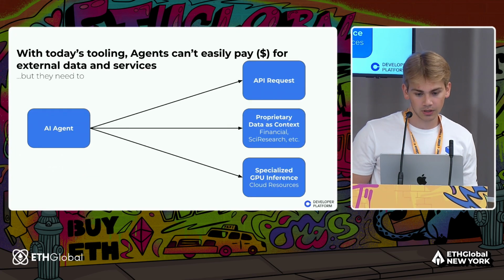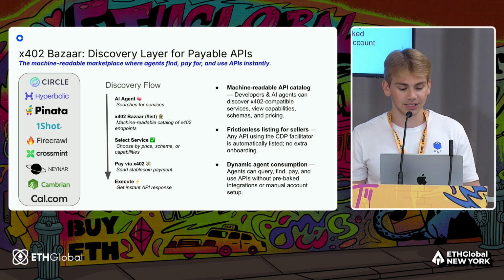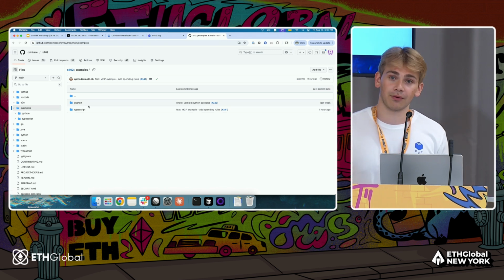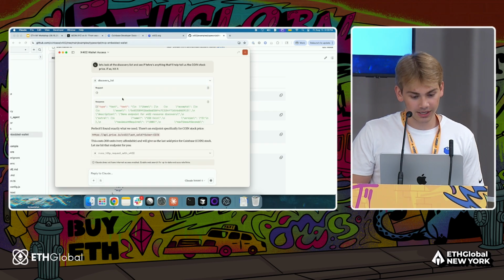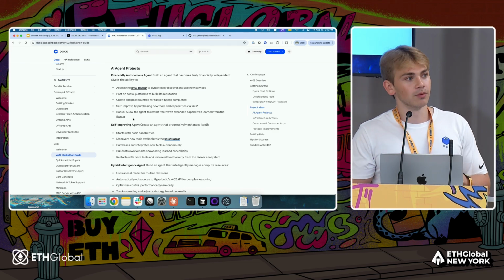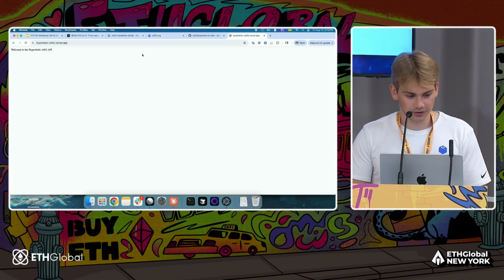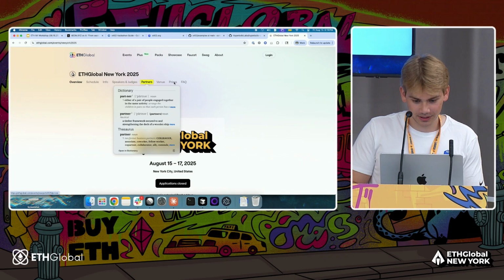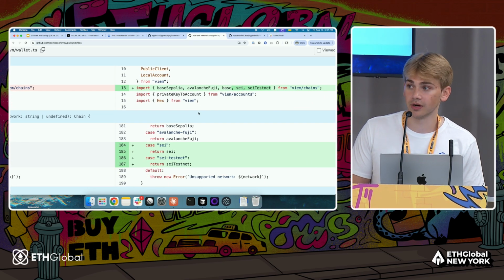Agent Bootcamp with x402 I Lincoln Murr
Lincoln Murr, Product Lead for Coinbase Developer Platforms (CDP), introduces X42, a protocol enabling AI agents to natively pay for API requests, data, and services using crypto wallets, specifically stablecoins. X42 aims to eliminate API keys, streamline agentic commerce, and foster a machine-to-machine economy. The talk covers the X42 Bazaar, a marketplace for discoverable agent-enabled services, and demonstrates embedded wallets for seamless onboarding.

Lincoln highlights developer resources, including GitHub repos, documentation, and Discord support, and encourages building new APIs, improving the X42 spec, and integrating with other CDP tools like on-ramps and embedded wallets. Q&A addresses API compatibility, multi-chain/token support, and project ideas for hackathon participants. X42 is positioned as an open standard, not just a Coinbase product, aiming for broad ecosystem adoption and innovation in agentic payments, microtransactions, and autonomous digital agents.

00:00 Introduction
00:40 What is X42? Motivation & Value Proposition
01:42 Crypto & Agentic Commerce: Solving Microtransactions
03:11 X42 Use Cases & Marketplace (Bazaar)
04:12 Value for Developers: Service Sellers & Agents
05:36 Getting Started: Docs, GitHub, and Discord
06:42 Example Projects & Embedded Wallet Demo
08:36 Discovery List & Real-Time Service Integration
10:16 CDP Tools: Embedded Wallets, On-Ramp, Hackathon Guide
11:55 Project Ideas & Expanding X42 Capabilities
13:33 X42 as Open Standard & Ecosystem Vision
14:34 Q&A: API Wrappers, Latency, Prize Tracks
18:37 Improving the Bazaar: Search & Reputation
19:20 Agent Kit & Framework Integrations
20:32 Multi-Chain/Token Support & EIP-3009
21:44 Closing & Final Questions